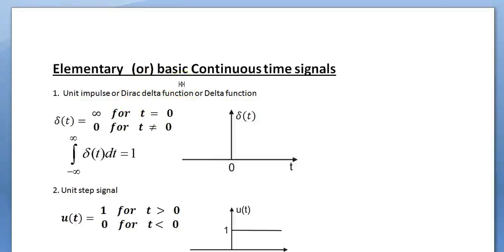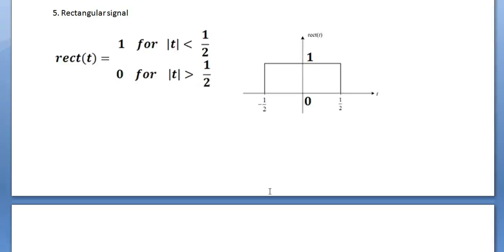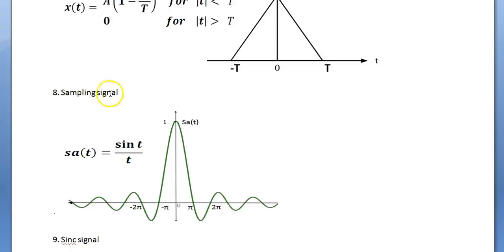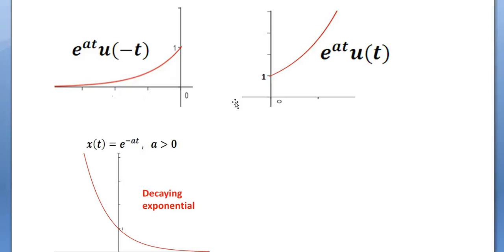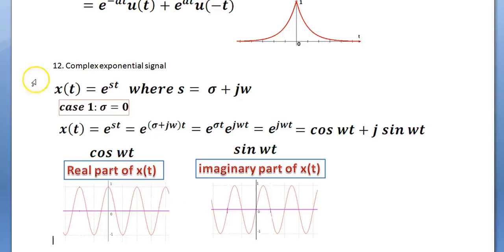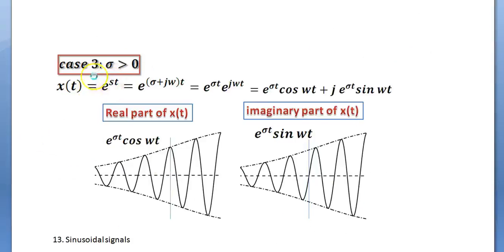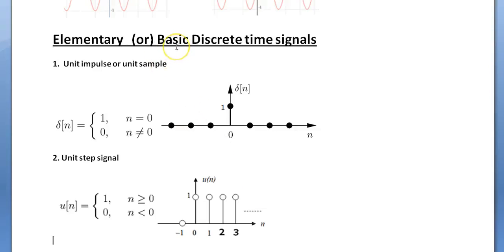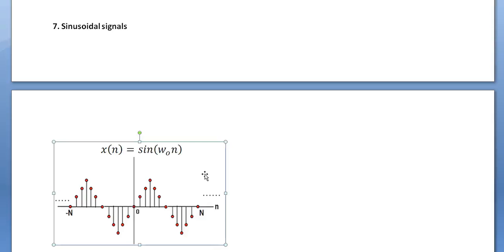ECE - Elementary or Basic Continuous and Discrete time Signals